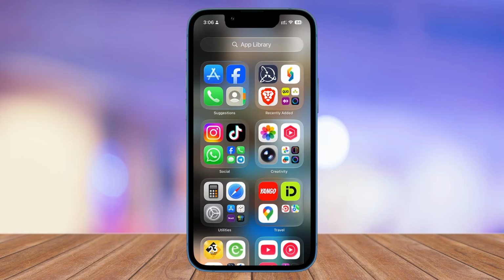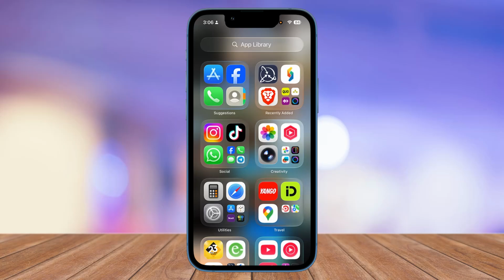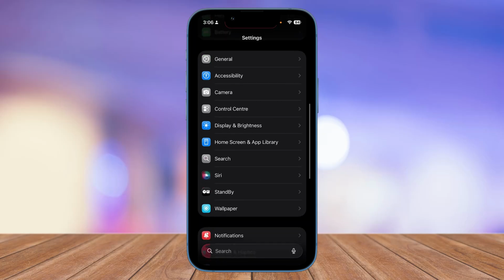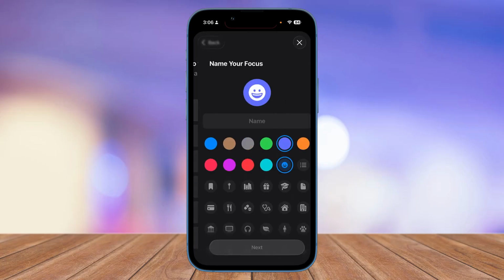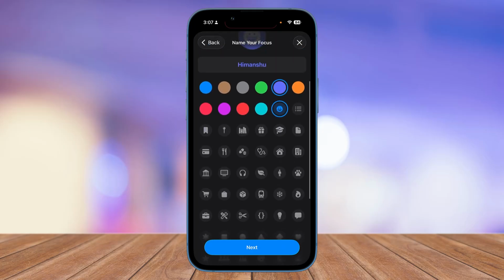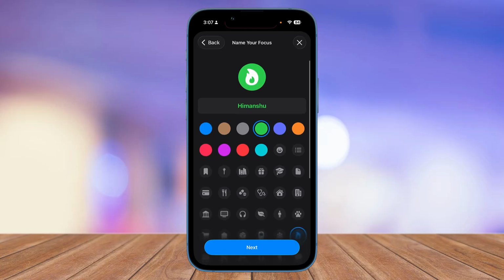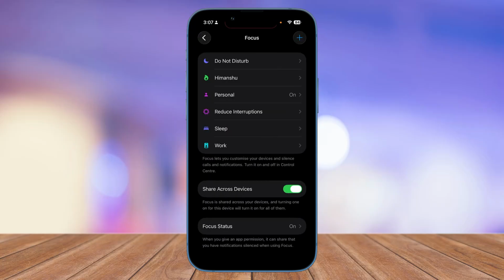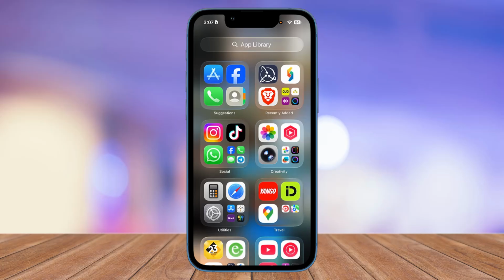How to Add Your Name on iPhone Lock Screen (iOS 16/17 Step-by-Step)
Want to personalize your iPhone lock screen? 🔒
In this video, I’ll show you how to add your name or custom text on your iPhone lock screen quickly on iOS 16 and iOS 17.
Adding your name on the lock screen is perfect for personalization, security, or device identification. It’s easy and works on all iPhone models.
🔹 What you’ll learn in this video:
• Add your name to iPhone lock screen on iOS 16 & iOS 17
• Customize font, size, and style
• Use text or emoji on lock screen
• Tips for creative lock screen personalization
• Remove or edit lock screen text anytime
This tutorial works for all iPhones, including iPhone 7, 8, X, 11, 12, 13, 14, 15, and 16 series.